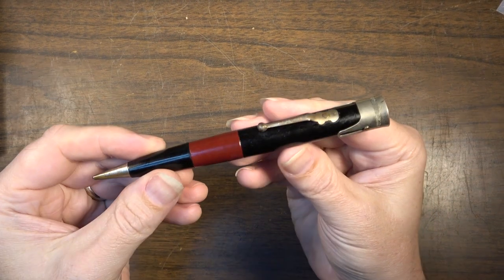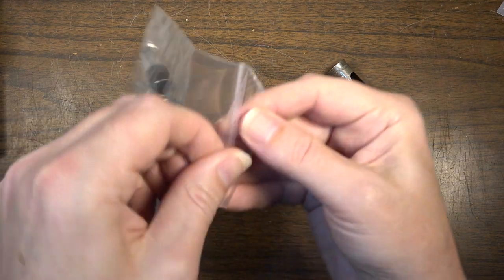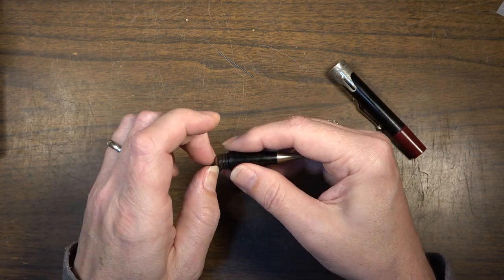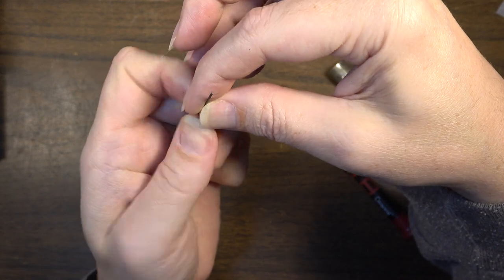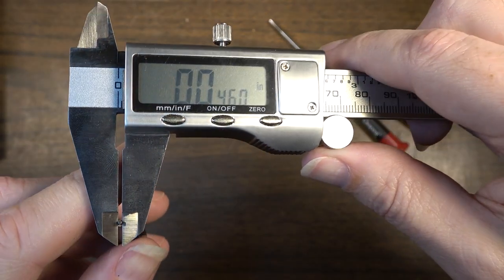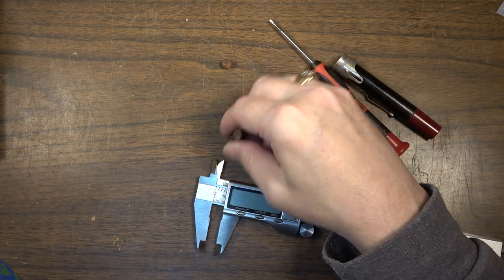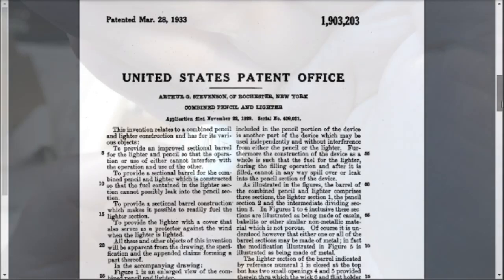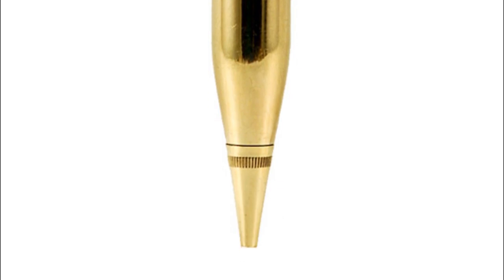This 1930s Mechanical Pencil Hides a Burning SECRET!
This is a change of pace video. I have a modest collection of vintage fountain pens and pencils. I'm just getting around to restoring them to working order. This is one of them. It is a 1930s or 1940s Havalite Bakelite mechanical pencil which hides a secret...it's also a cigarette lighter!

4: Purchase an ad! (Rate sheets available upon request at email above.)
5: Buy something from a sponsor and tell them I sent you.
6: Stand in the middle of the street naked screaming "LONG LIVE THE GUITOLOGIST!" Then when the cops arrive, tell them about my channel.